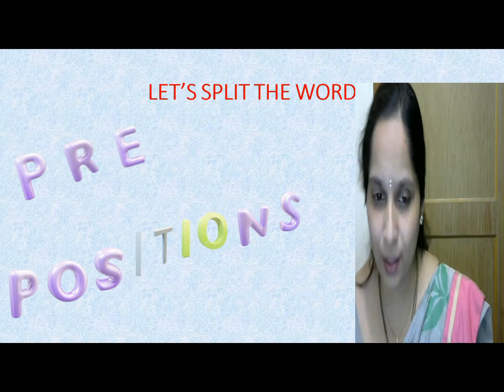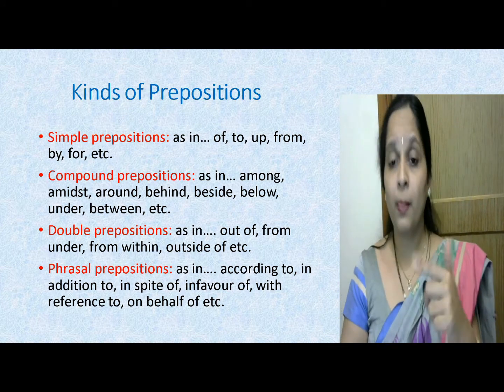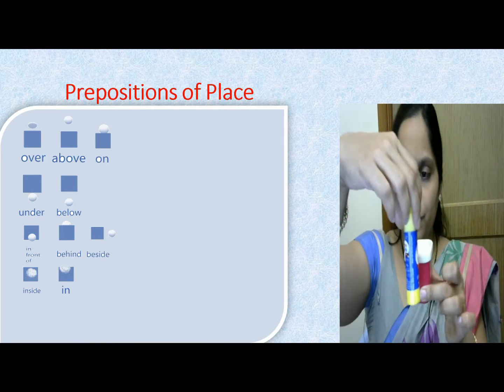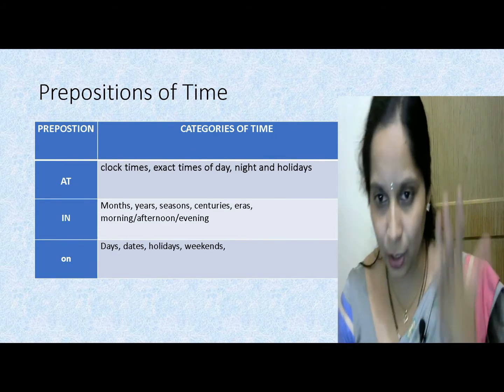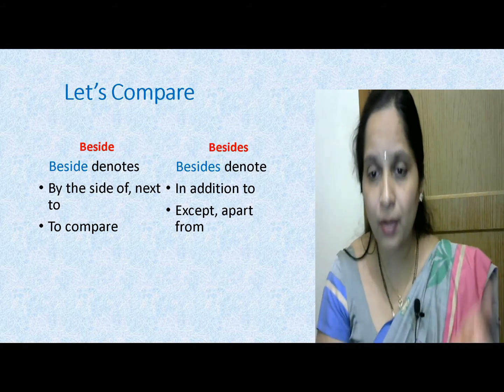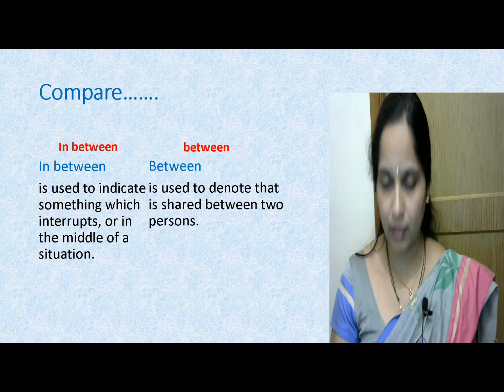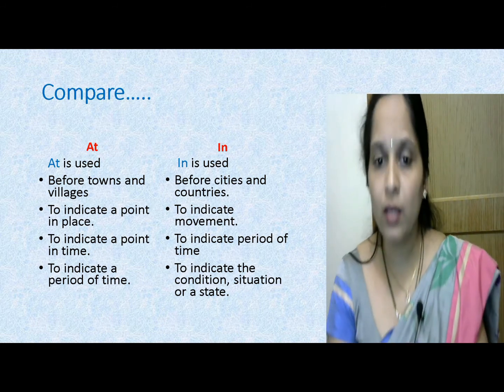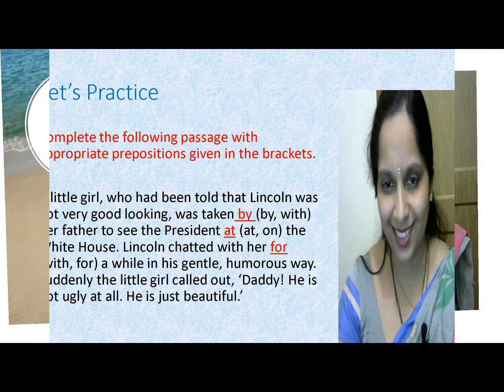Prepositions (Articulation) 1st PU English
I have uploaded the video on prepositions. I want you to go through the slides with little more intent, because at times. prepositions may confuse you.
I have explained the difference of few words which are used in our day to day conversations.
Happy learning. guys
Take care.